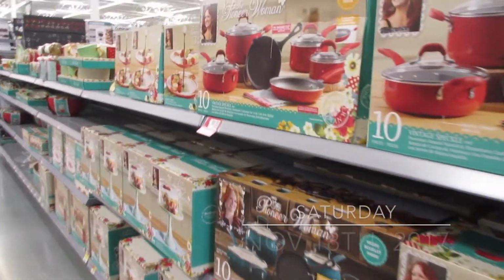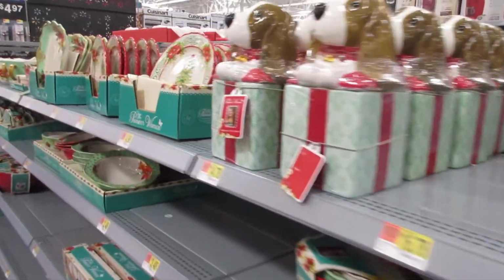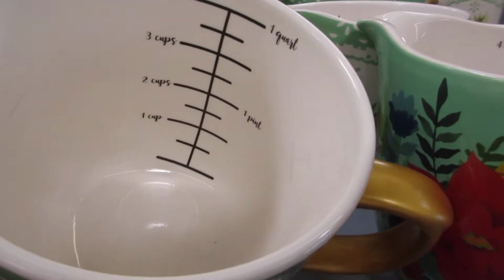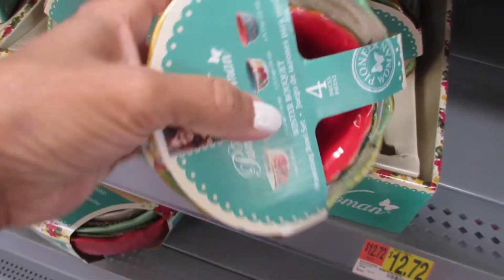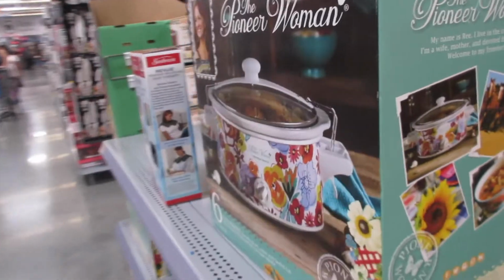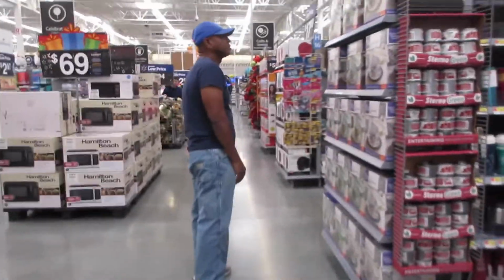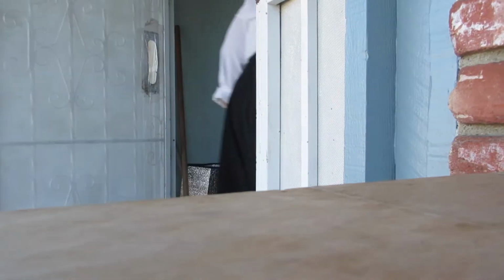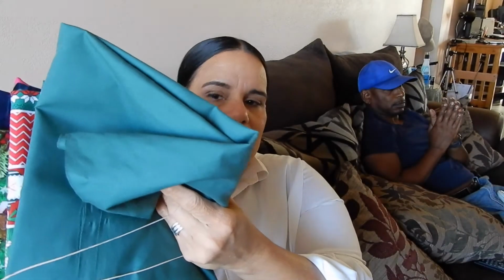Hold My Gold | 11/17 & 11/18/17 | Family Vlogs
Joe heat transferred some labels. This cashier at Walmart ticked me off.